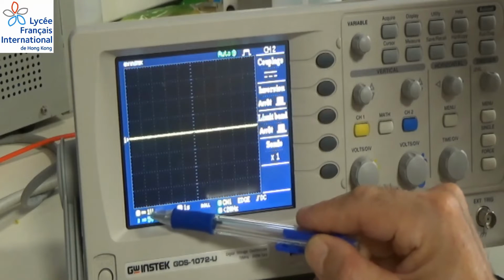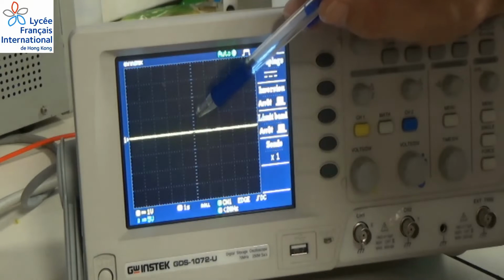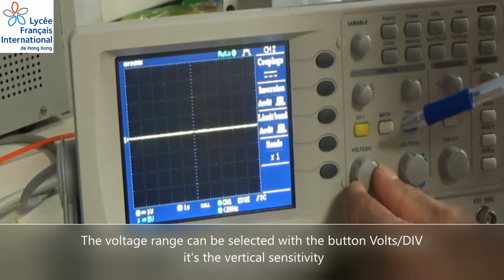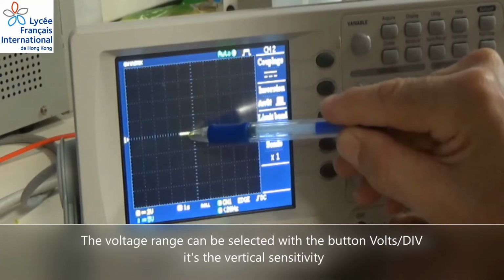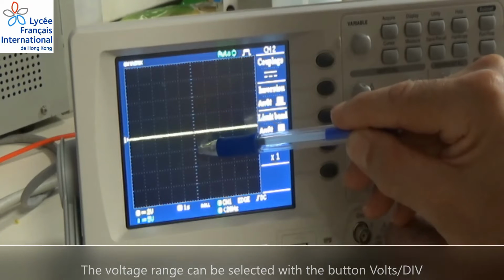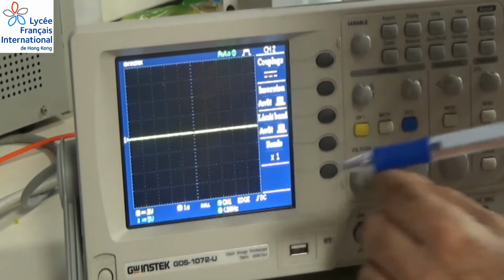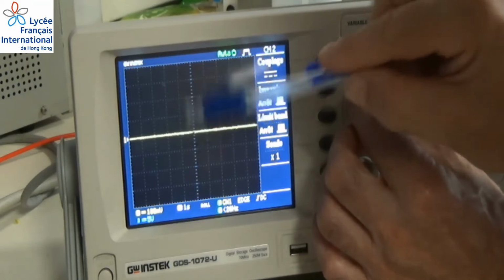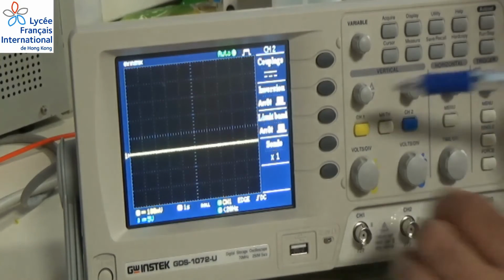Introduction of Oscilloscope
Explain the basic function of the oscilloscope.